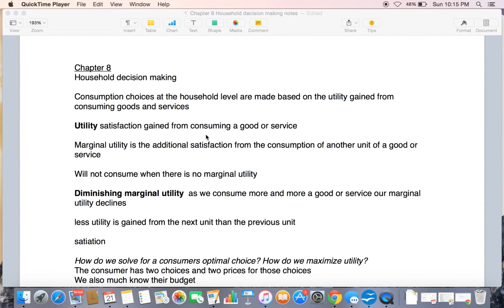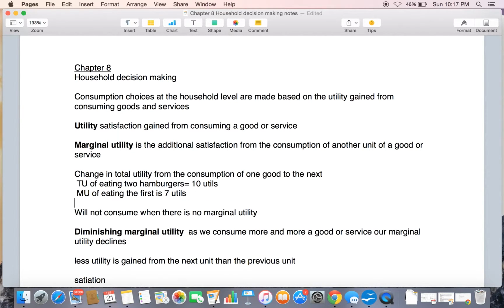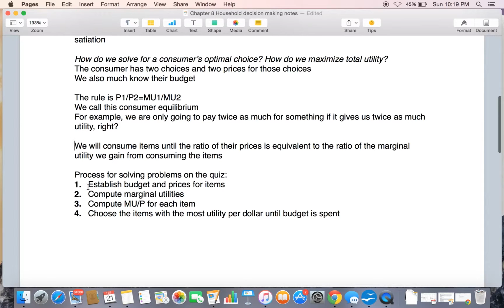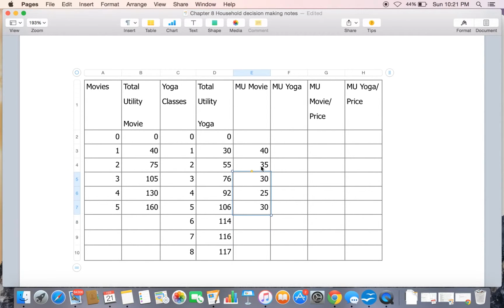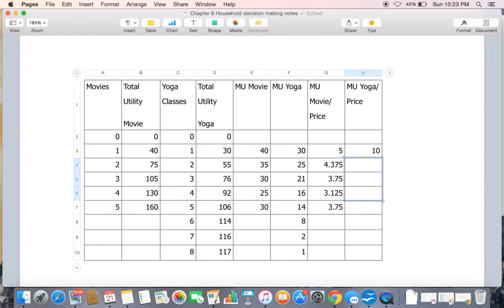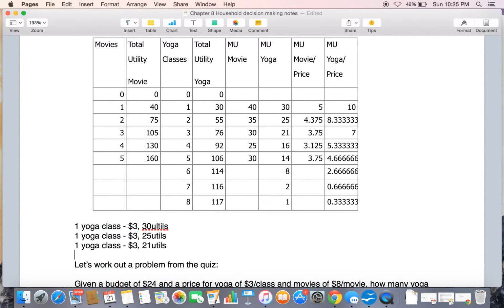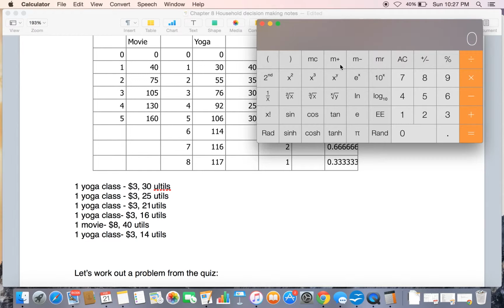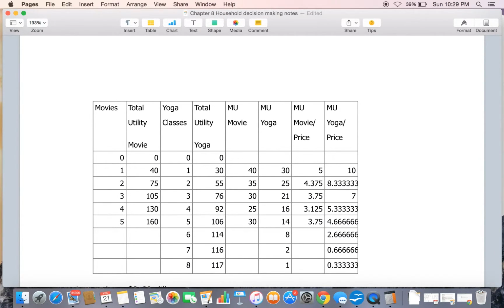Chapter 8 Household Decision Making Micro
Please disregard any discussion concerning which week we are in. This video was originally created for a 16 week class.